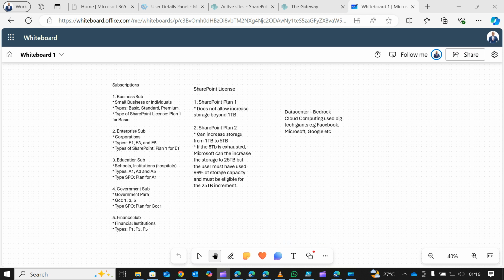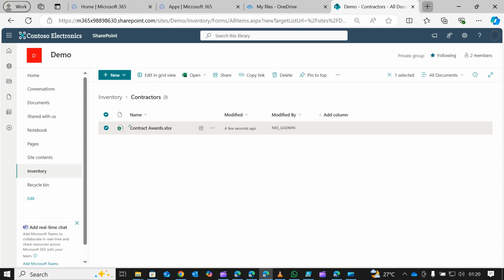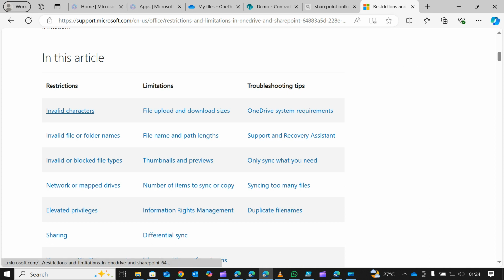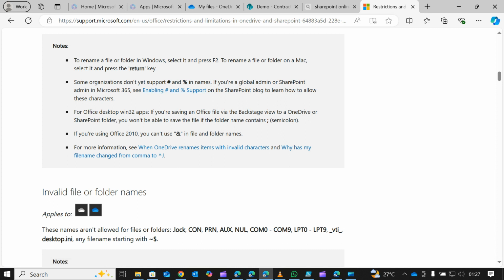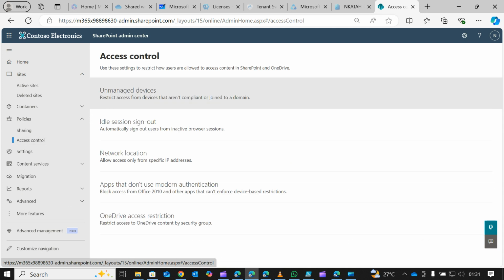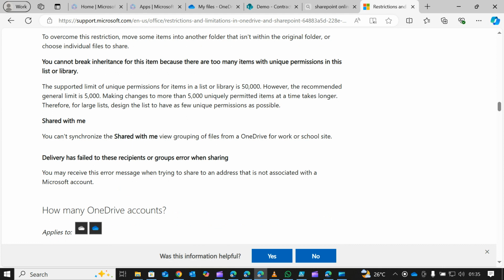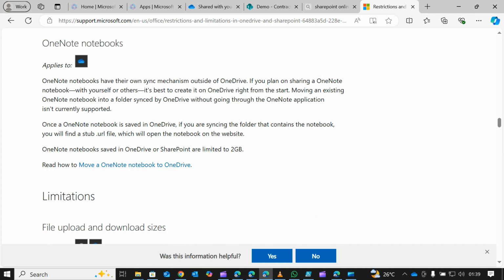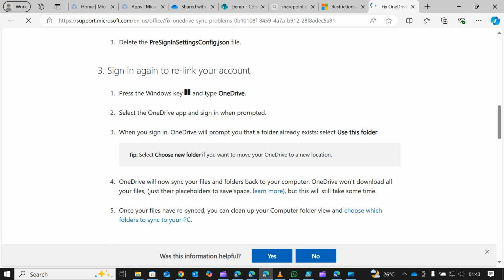Understanding Sync in SharePoint and OneDrive for Business - PART 3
Sync in SharePoint and OneDrive

In this video, we'll dive into how syncing works in both SharePoint and OneDrive. Learn the differences between these two powerful Microsoft cloud tools and how to use sync to keep your files accessible across devices, collaborate in real-time, and stay productive from anywhere.

What you'll learn in this video:

 • The basics of SharePoint and OneDrive sync
 • How to sync libraries and folders in SharePoint
 • How OneDrive syncs personal files across devices